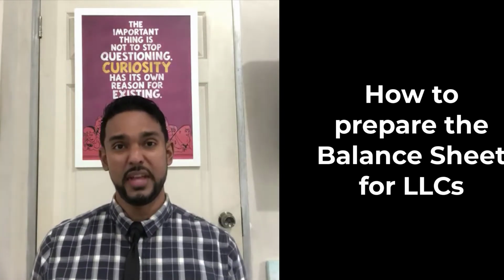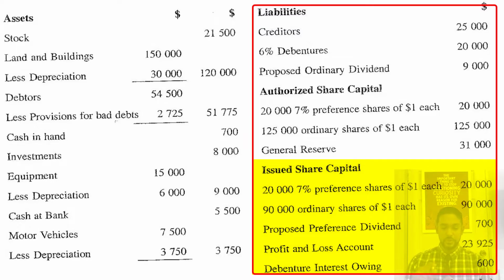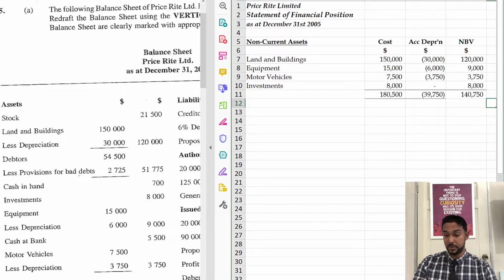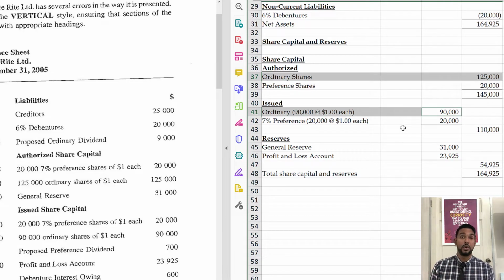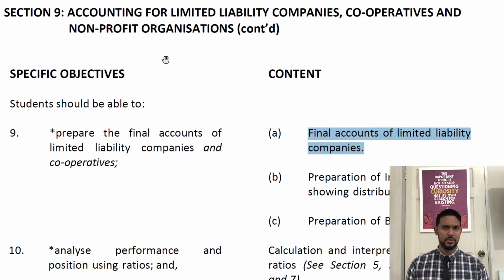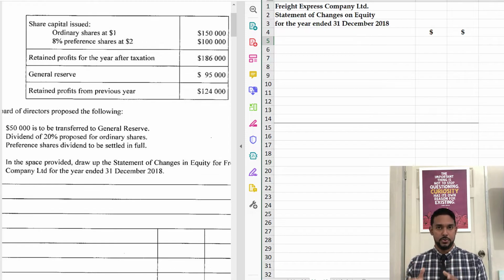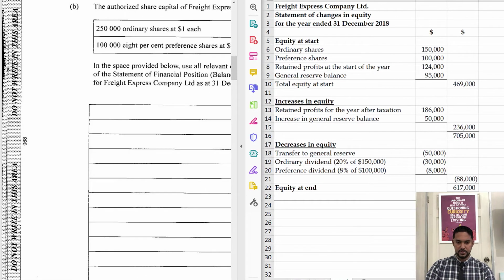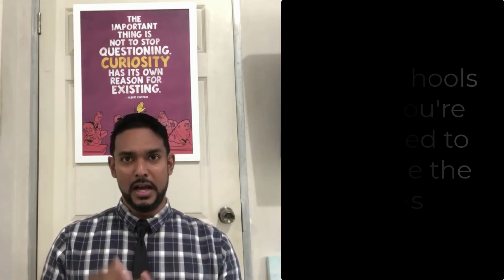Limited Liability Companies | Balance Sheet | Statement of Financial Position | Past Paper Questions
Did you answer any of the poll questions?

In this video I use two past paper questions to show how to prepare the Balance Sheet/Statement of Financial Position for limited liability companies.

The 2006 May question (Price Rite Limited) presents us with a balance sheet in the HORIZONTAL format with no classifications of the assets and liabilities as current or non-current, and some items in the wrong sections.

We need to redraft the balance sheet using the VERTICAL format and using proper classifications (headings - current and non-current).

NOTE: I use the following format/structure when preparing my balance sheets:
 - the order of permanence (starting with non-current assets),
 - the "Assets minus Liabilities = Capital" format, and
 - I show net working capital in my balance sheet.

Therefore it should be noted that there are alternative presentations to this solutions that are also correct.

Feel free to take a picture of your solutions, post them on Instagram and tag me using my handle @adapttuition to show me what format you use.

In the 2019 May question (Freight Express Company Limited) we are asked to prepare a Statement of Changes in Equity for the first part of the question.

I make a case that this item is not actually on the PoA syllabus
(CXC 10/G/SYLL 17 - revised edition published 2019 Nov) or at least it is not explicitly stated on the syllabus (Section 9 - Accounting for Limited Liability Companies, Co-Operatives, and Non-Profit Organizations, Specific Objective 9 - content point a).

I also acknowledge that it is difficult to spell out every single detail that is required on a syllabus and ask if anyone who knows whether this item is actually on the syllabus or not can kindly provide this clarification in the comments section below.

I offer two (of many) possible solutions to this question by preparing an appropriation account and an alternative that was based on the format provided in the IFRS for SMEs (2015 edition) section 6 - The statement of changes in equity and statement of income and retained earnings.

Note was made that the format for the statement presented in the IFRS Foundation's Training Module for this section was beyond the scope of the CSEC syllabus (and even the CAPE syllabus for that matter of fact) and it had to be adapted to suit the CSEC level.

I also left in a point of ambiguity regarding whether the general reserve should be included in this statement or classified as part of equity at all to encourage students to research this point on their own.

Further, none of the balance sheets presented show share premium in the reserves. You can find reference to it and examples of balance sheets containing share premium in this video showing how to prepare the journal entries to record the issue of shares and debentures:

You can also look at this video to see how to prepare the appropriation account for limited liability companies using this link:

I make mention of the receipts and payments account for non-profit organizations during this video. You can find my video on that topic here:

You can use this link to go to the CXC store to buy a subscription for past papers which you can use to practice:

I prepare and provide FREE PAST PAPER SOLUTIONS for PoA, Maths, and Add Maths on my Facebook page which you can find here:

There are errors in some of the solutions which I am slowly fixing when they are brought to my attention.

As I mention in this (and many other videos) we all make mistakes :-)

It is important to learn from these mistakes as we move forward.

Remember,
and put in the WORK.

Along the way you're bound to struggle and make mistakes.
This is a normal part of the process do not run from it.
This is where the learning and growth take place.

And, if what you're doing isn't working,

A
Different
Approach
To it

ADApT

Chris ^_^